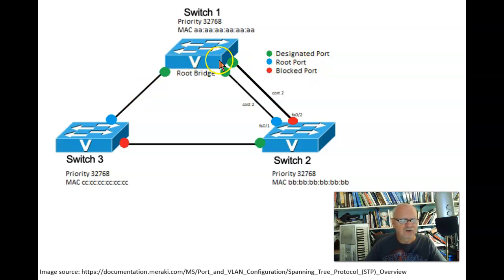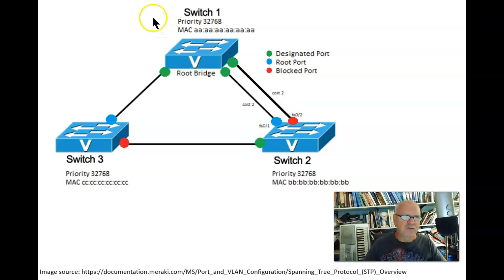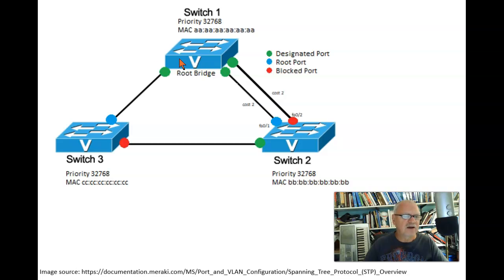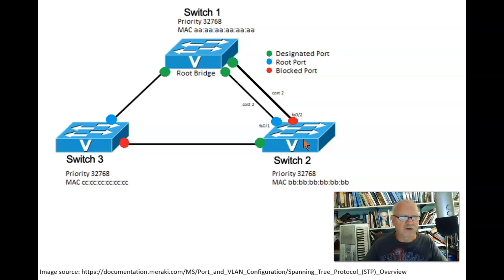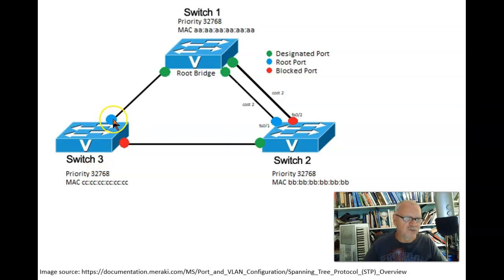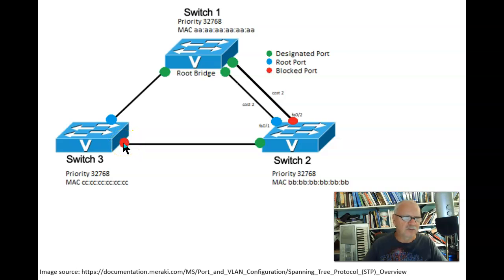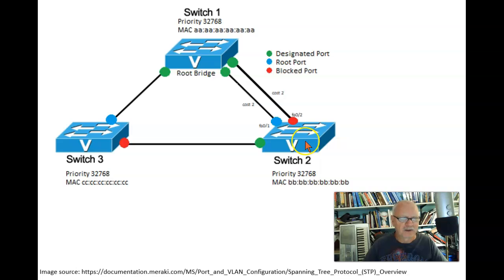Spanning Tree Protocol Intro